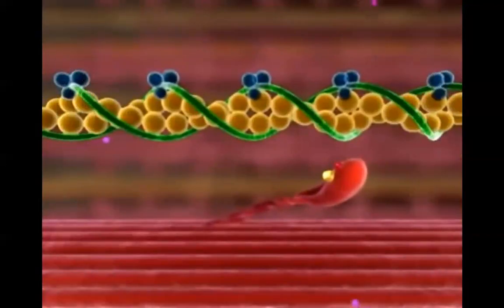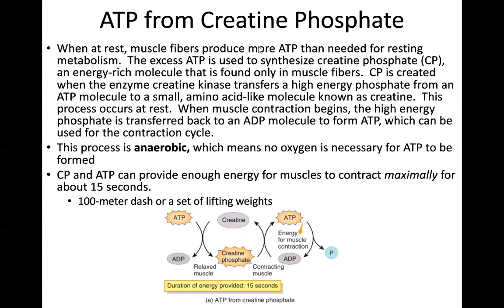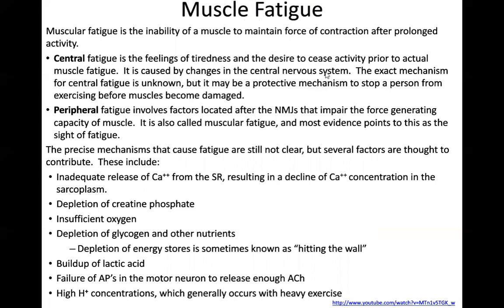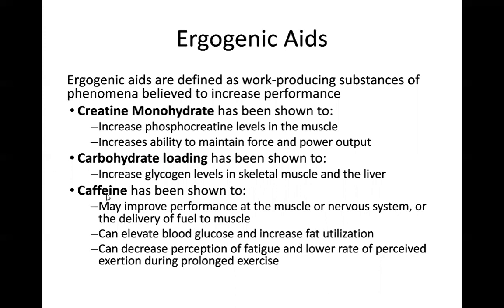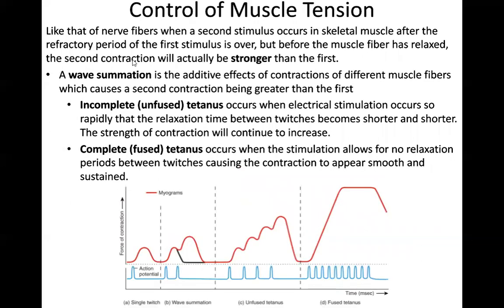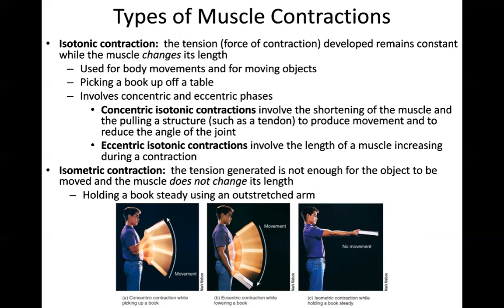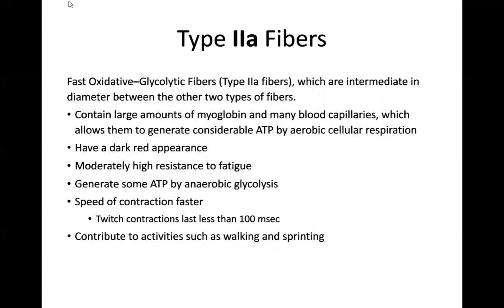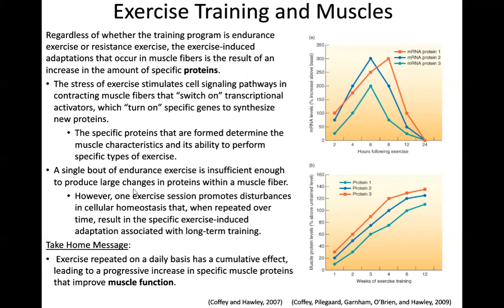Muscular Physiology II